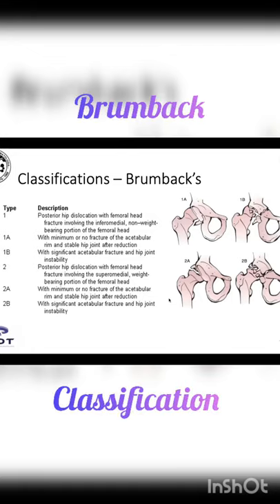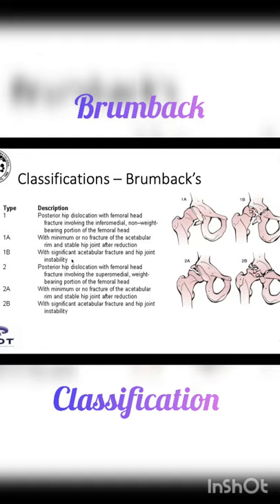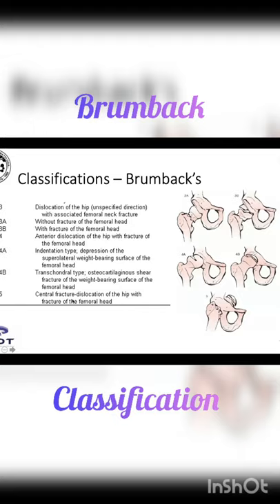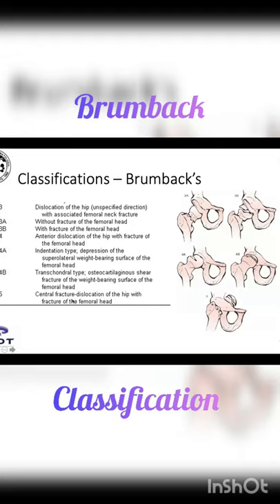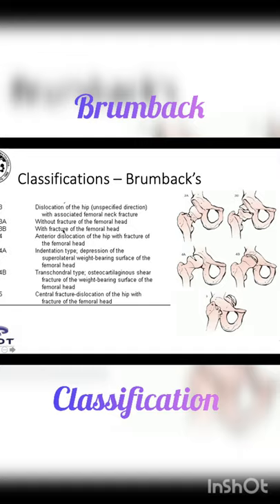Brumback Classification of Femoral Head Fractures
Full Lecture by Dr Leandro Alves d'Oliveira, Brazil